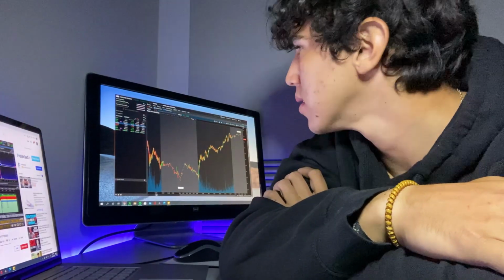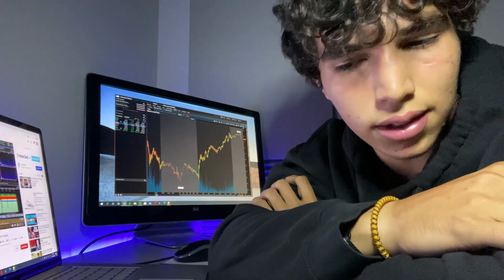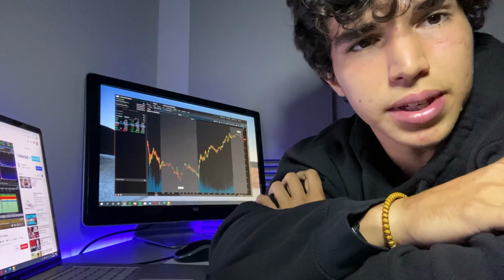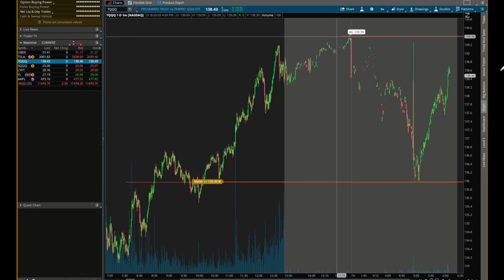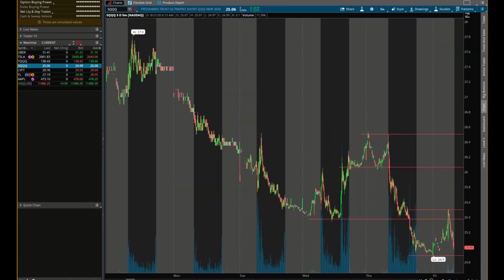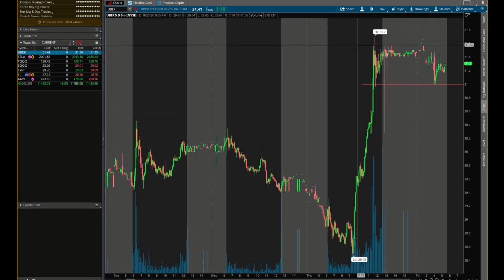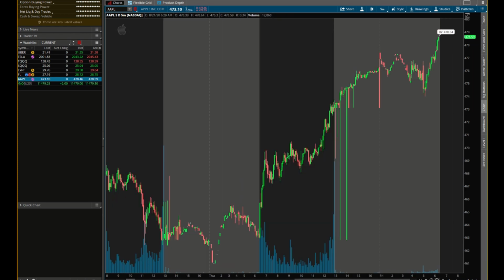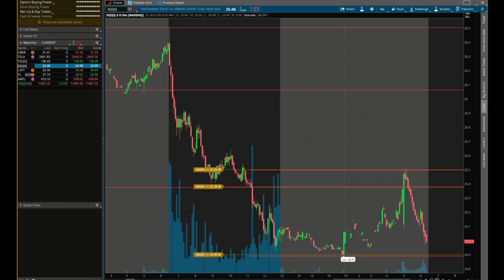Stock trading while working a job or going to school (Swing Trading)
New Series!!!

Stock Trading 101 will be all about how to get started day trading in the stock market. One of the hardest things when wanting to try something new is just getting started, and this series is specifically targeted to beginner traders who could use some basic information.

I am creating these videos simply to help people out. I am by no means a professional trader. My only goal is to empower others to continue their journey's in finding ways to combine passion with making money. Always do your own research and never trade based off of someone else's opinion.

Resources:

This channel is great for getting a taste of what momentum trading is.

This channel is great for beginners and offers a lot of educational content. Ricky also does a Sunday stock talk every week going over a watch list.